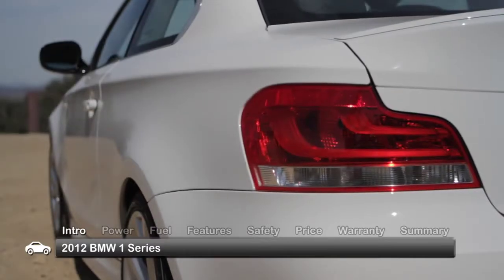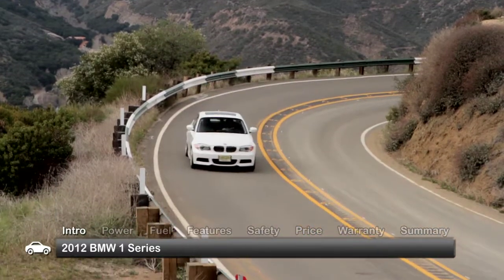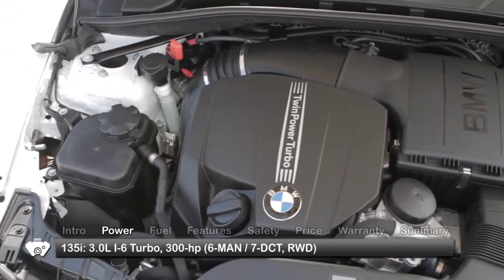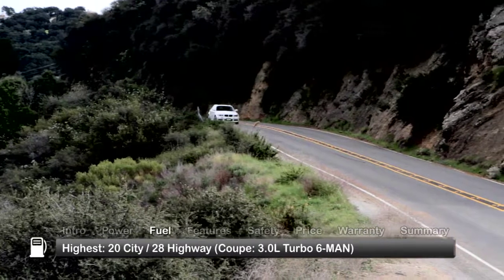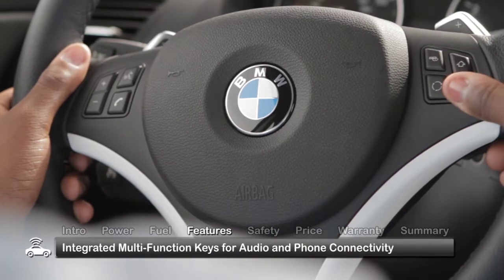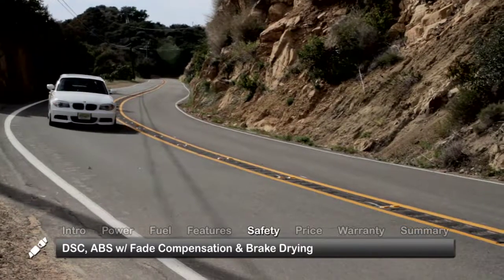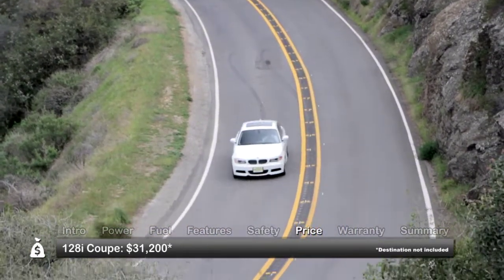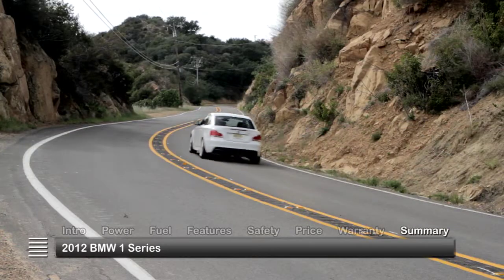2012 BMW 1 Series Test Drive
The 2012 BMW 1-Series delivers a world-class driving experience in an agile and sporty sub-compact design.